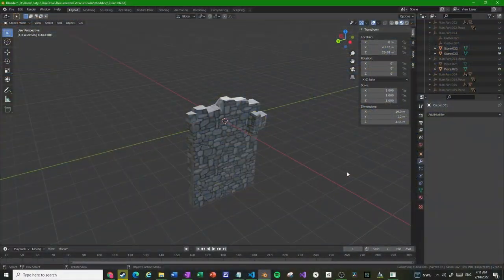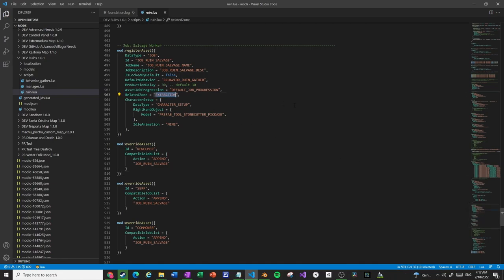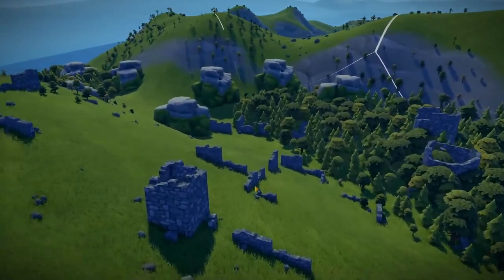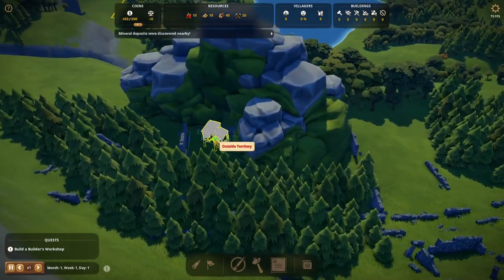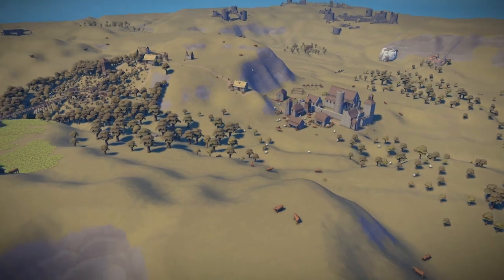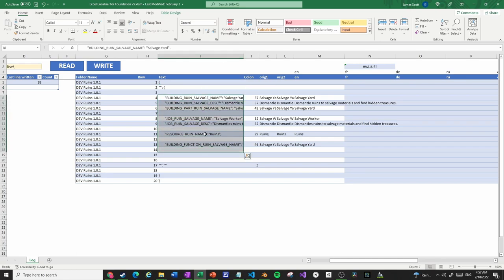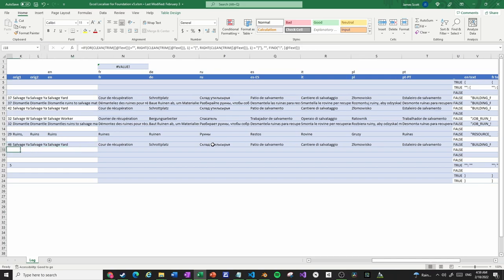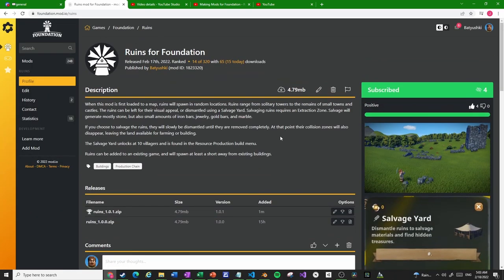Making Mods for Foundation - Ruins 03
In which I add more ruins models, create ruin collections, design the salvage yard, refactor the code and publish the mod.